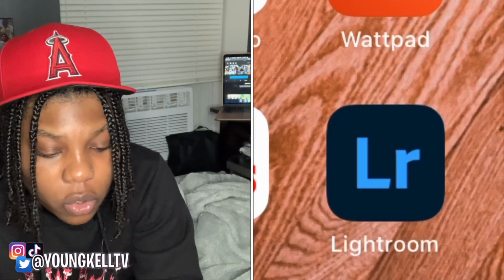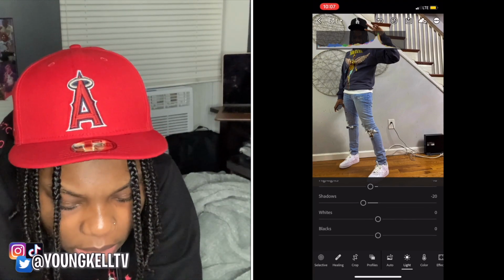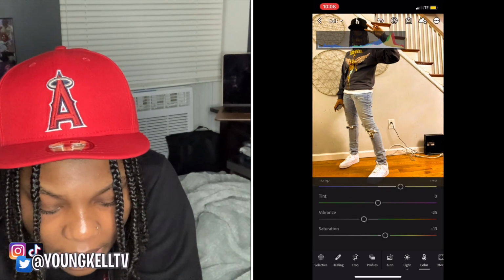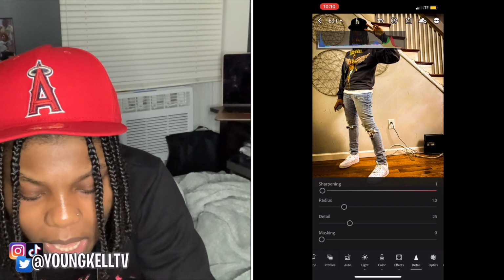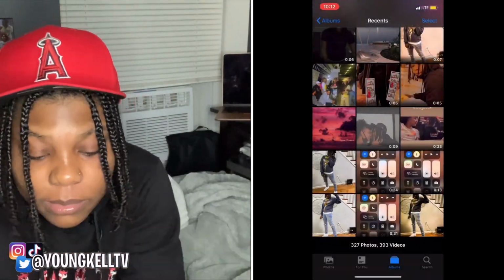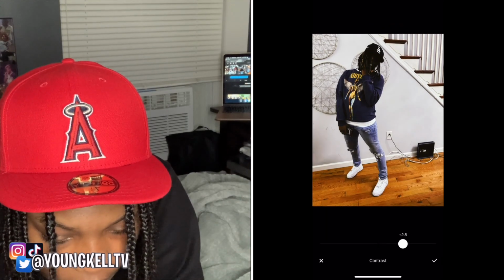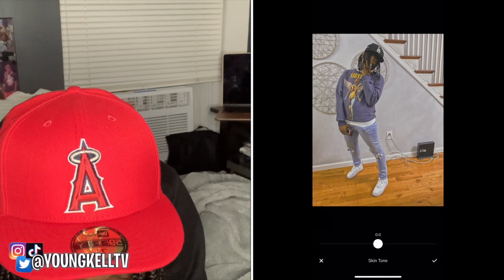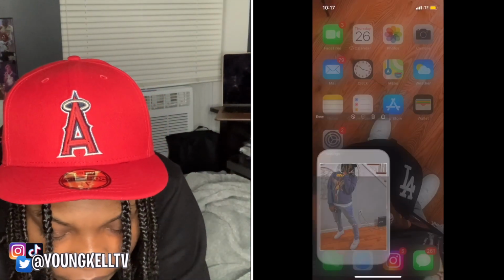HOW I EDIT MY PICS FOR INSTAGRAM 👩🏾‍💻🔥| LIGHTROOM & VSCO MUST WATCH!!!!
YARK IM DROPPING BANGAS LET ME KNOW WHAT YALL THINK IN THE COMMENT SECTION DOWN BELOW👇🏾
But now y’all can steal all the sauce all the drip😂
If you’re a new subscriber turn on those post notifications ASAP

Support the kid don’t sleep on me 🥲

FOLLOW ME I FOLLOW BACK👆🏾

LOVE YALL KELL MAFIA👾💕